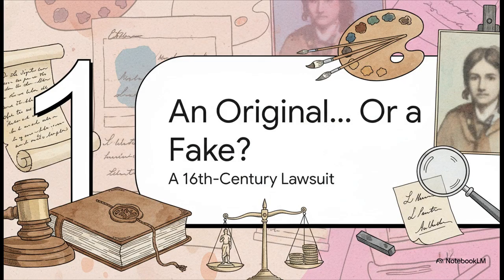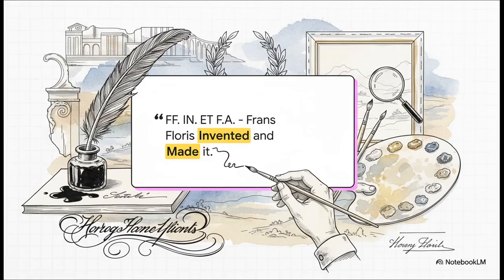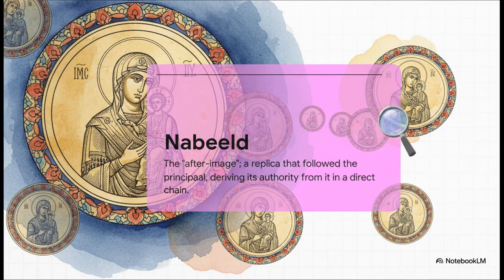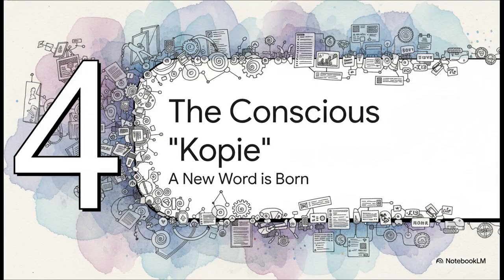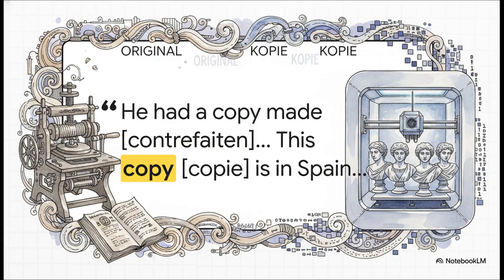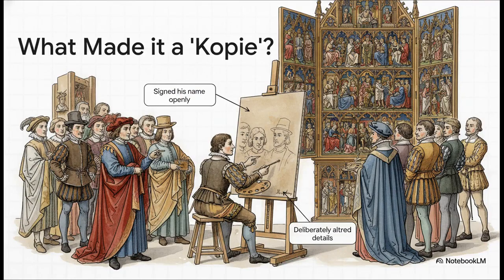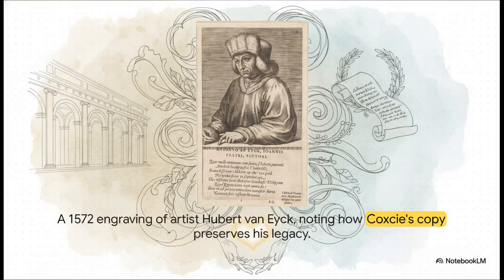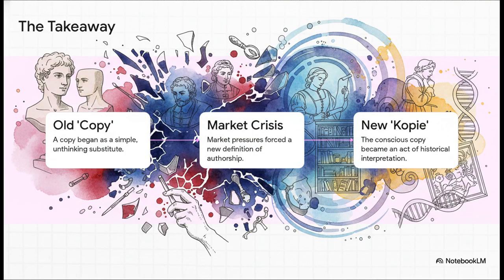From After Image to Copy(WK4)